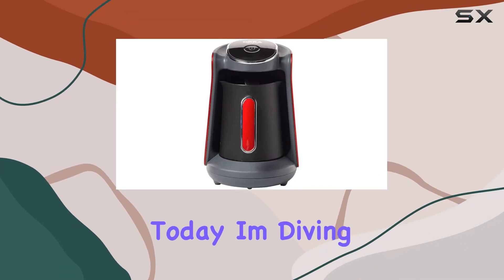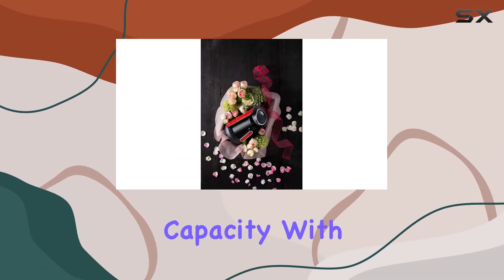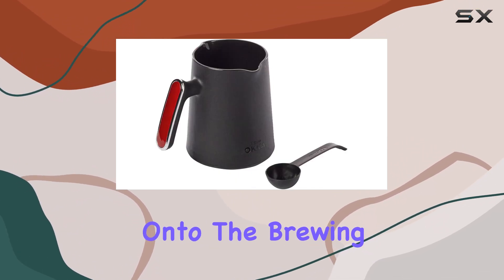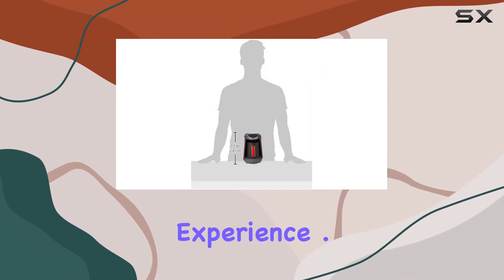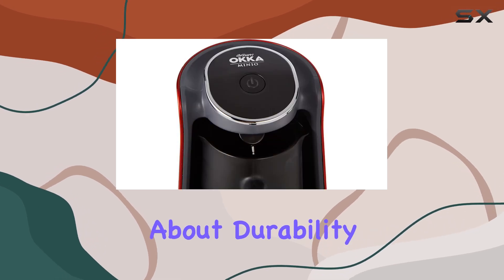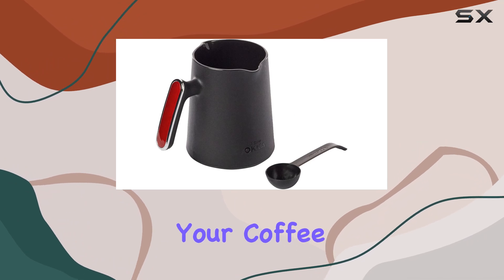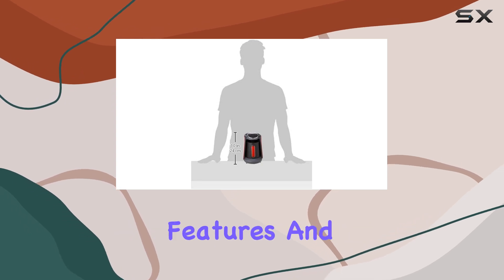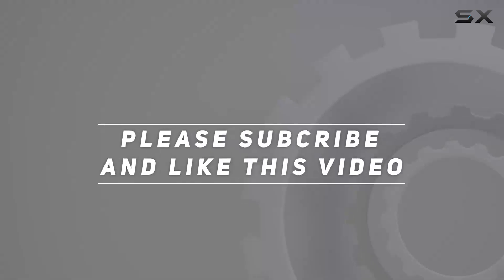Arzum Okka Minio: The Ultimate Turkish Coffee Experience!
0:00 Intro
0:06 Review

Things that we mentioned in this video:
Arzum Okka Minio OK004-N : B06W537DKJ